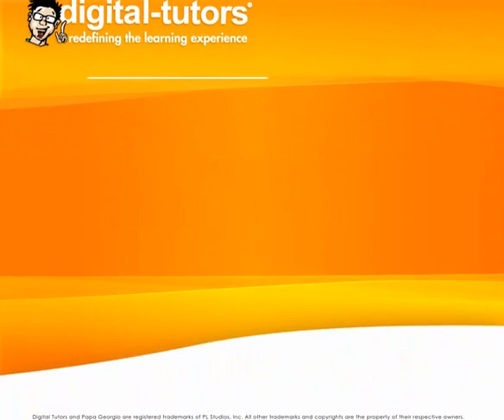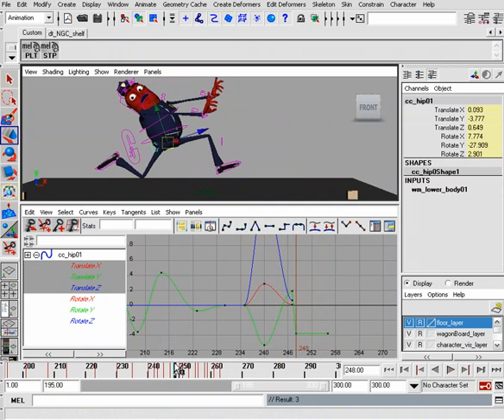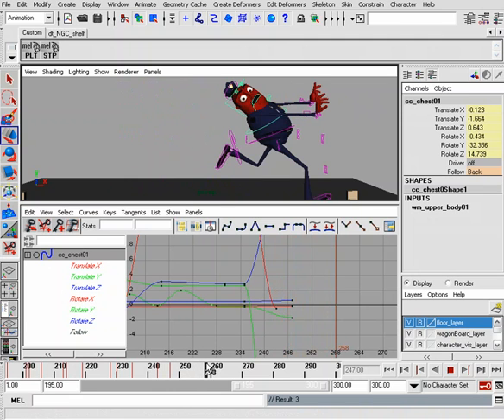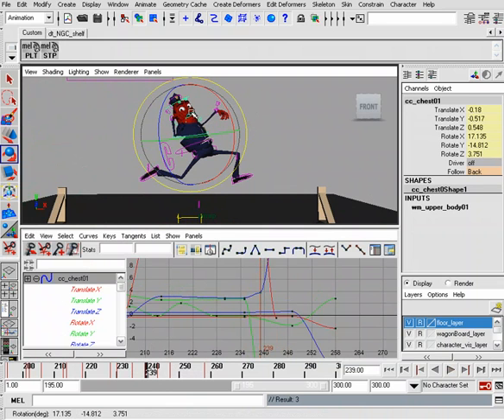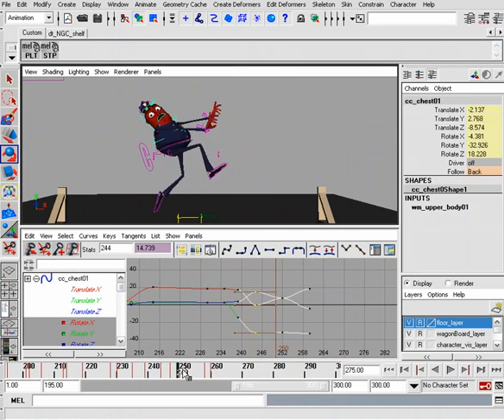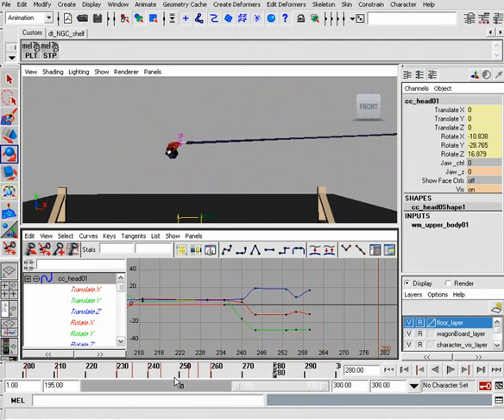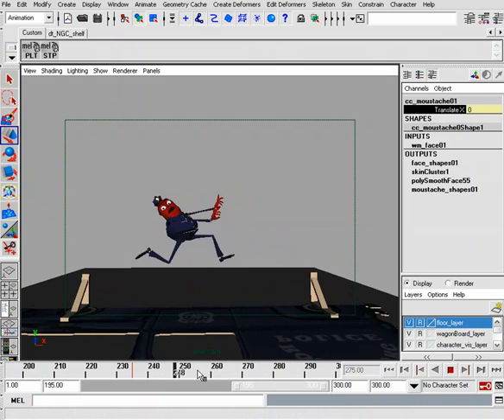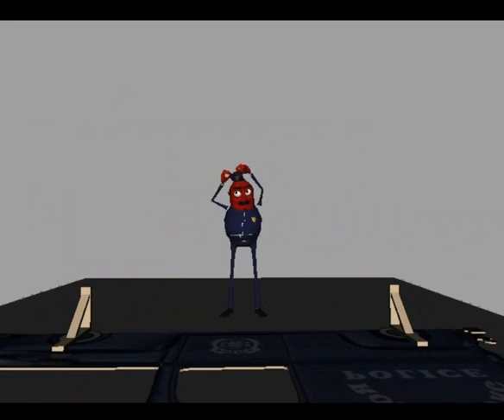Animating Cartoon Characters in Autodesk Maya. Part 33